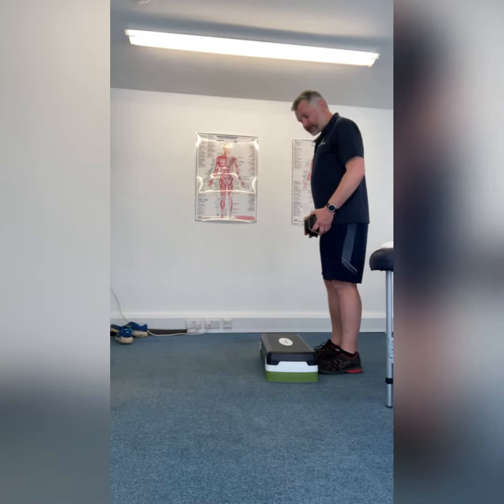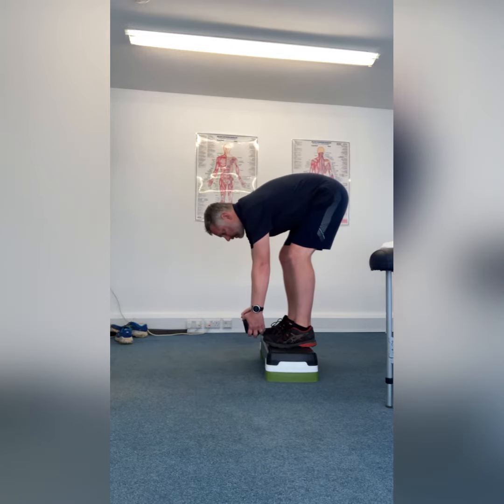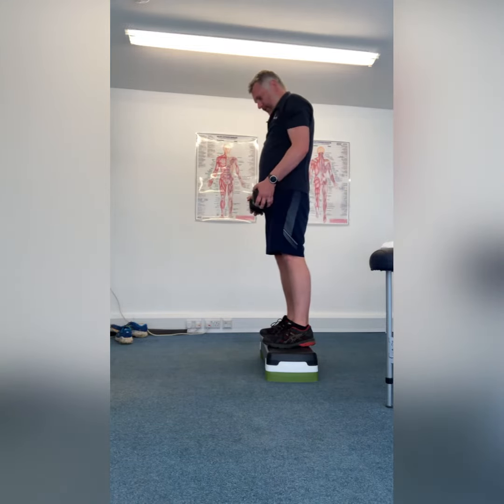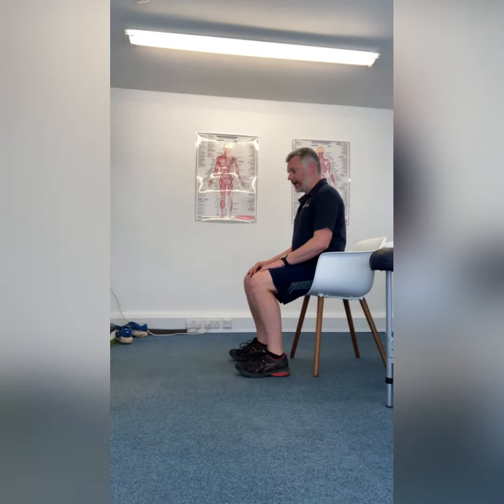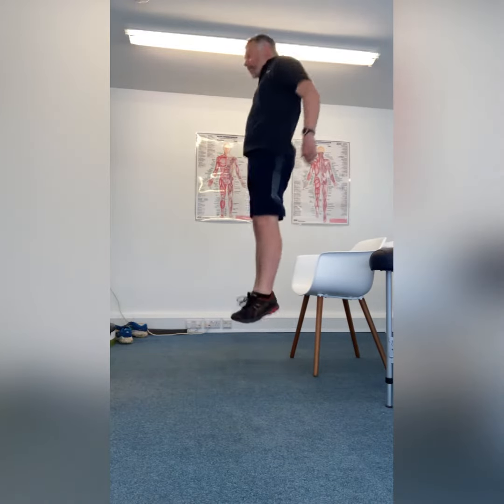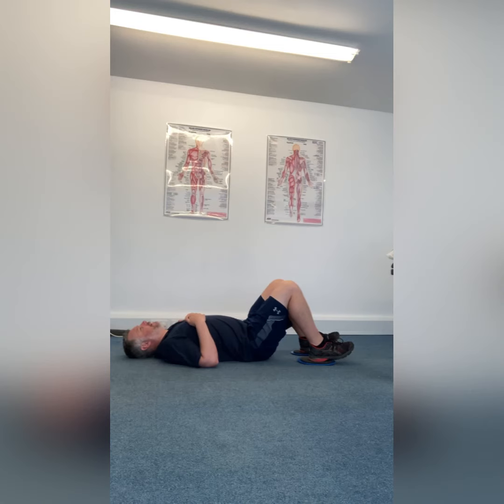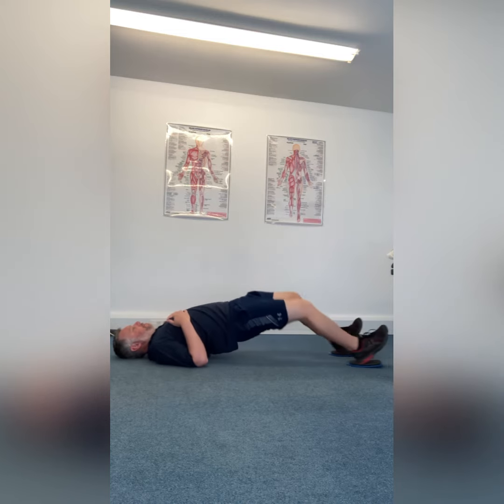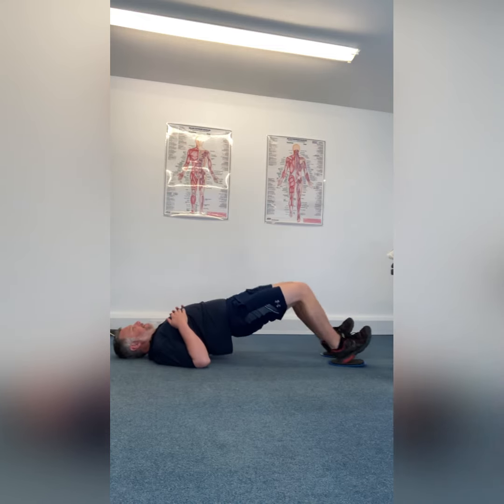Hamstring - late stage rehab exercises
Some plyometric, impact loading and high level hamstring exercises.